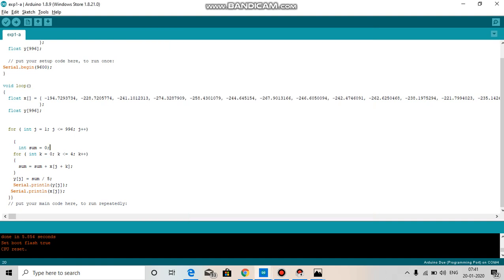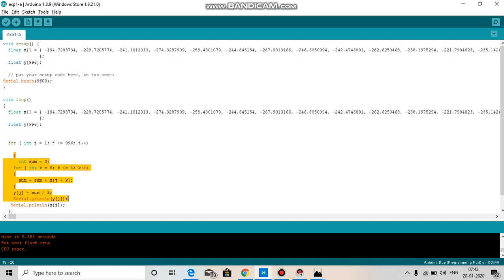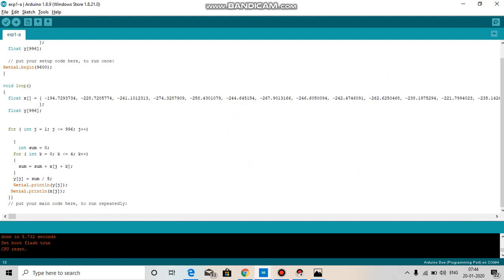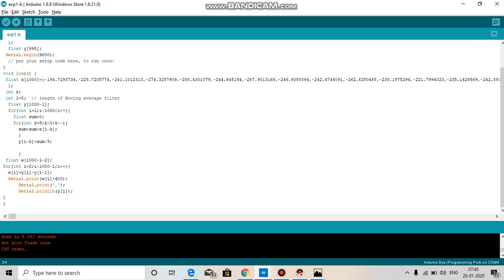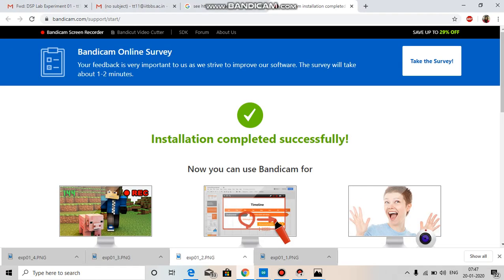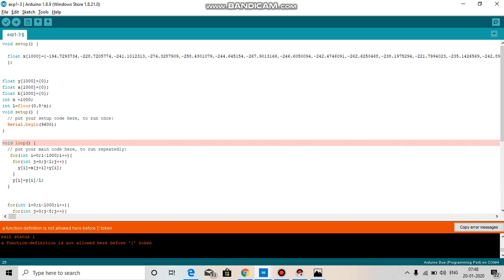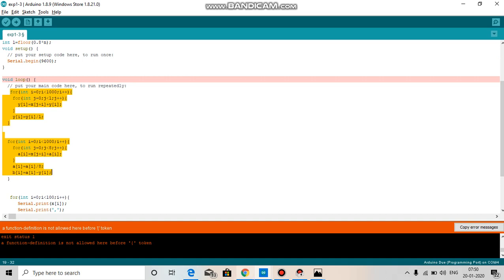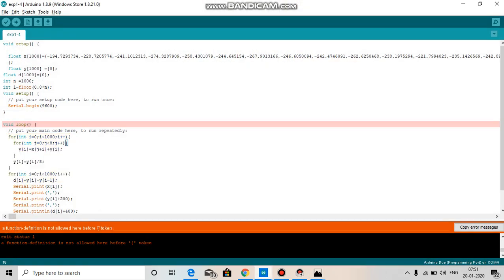exp 1 16EC01038